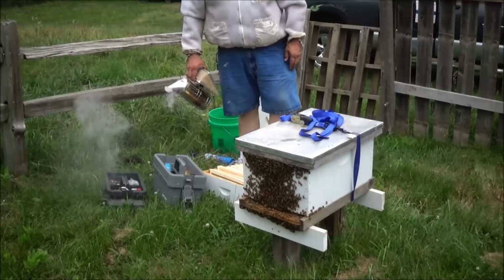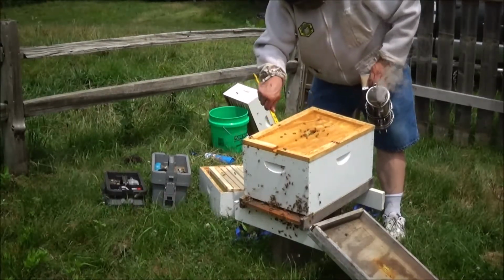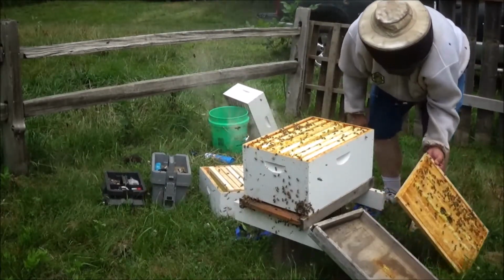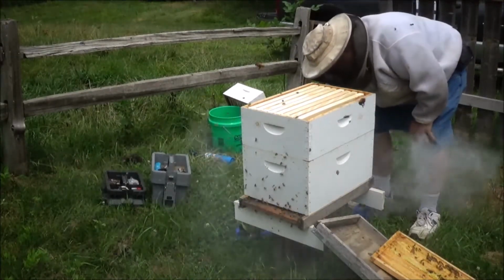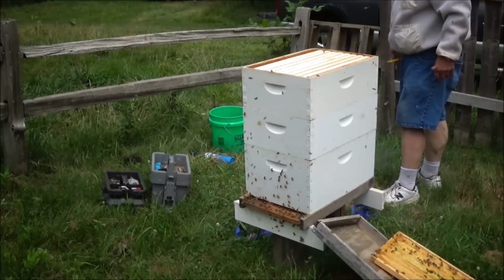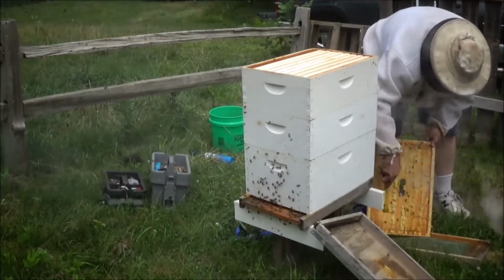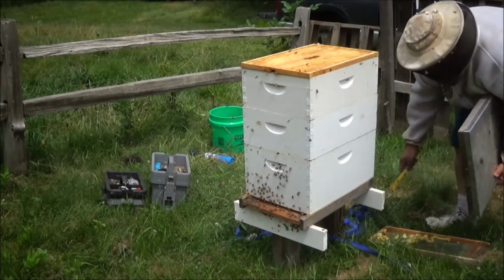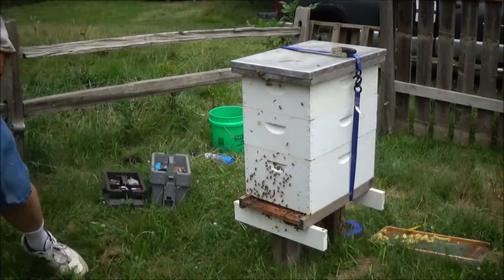Beehooligan Beekeeping, adding brood boxes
Tony"Big Bear" Sandoval (me) FINALLY adds extra boxes to the brood chamber of a rescued colony from May 2019.